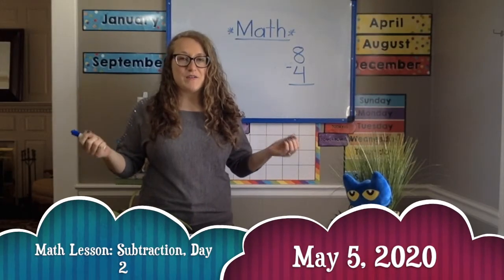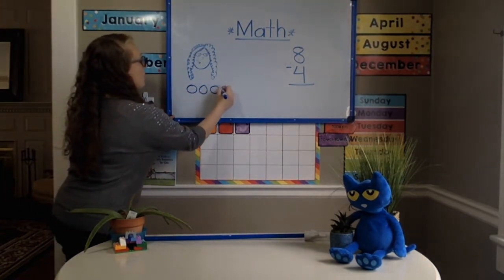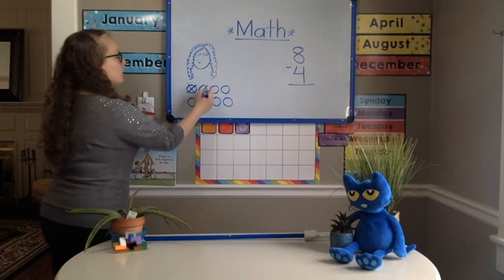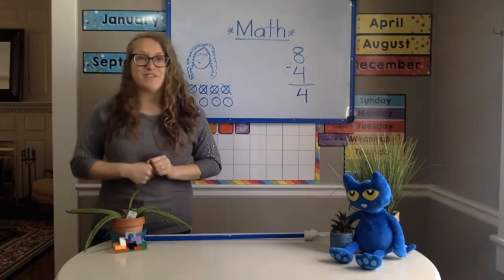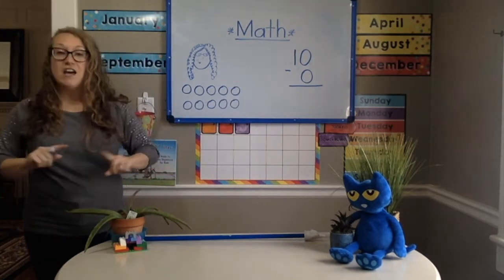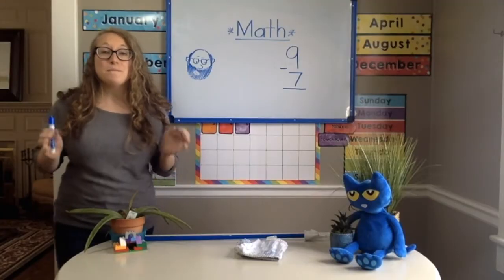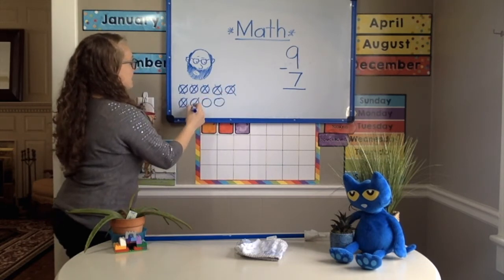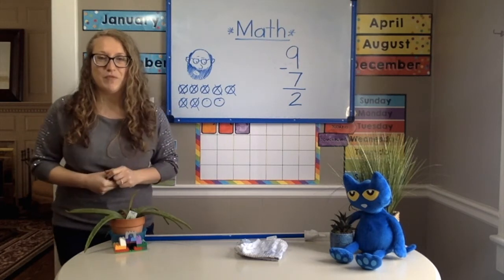05-05-20 Math Lesson: Subtraction, Day 2